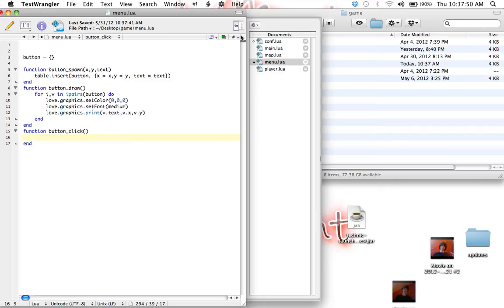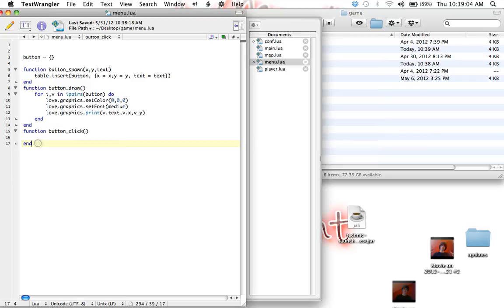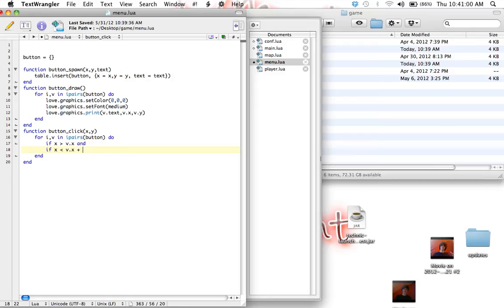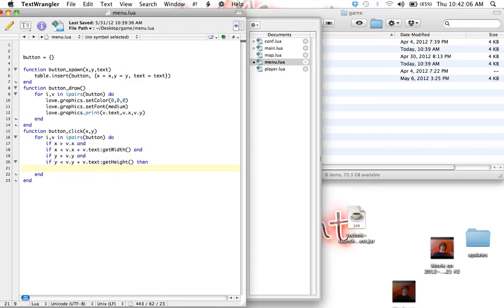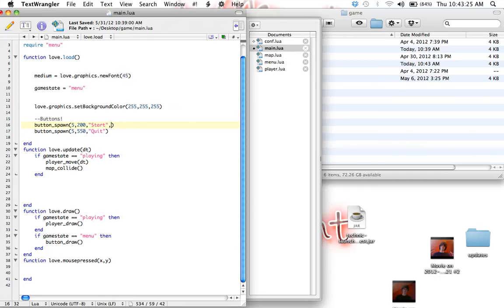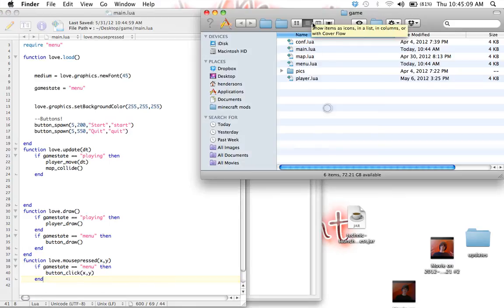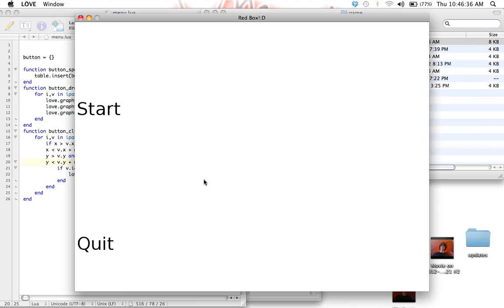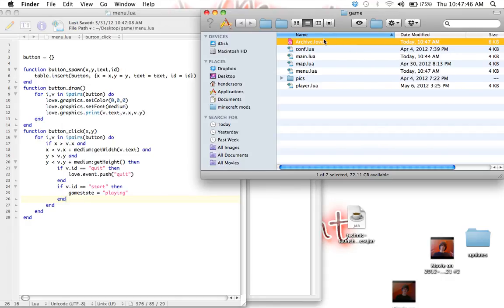Love2d Tutorial #12 More Buttons!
Clicky Clicky!